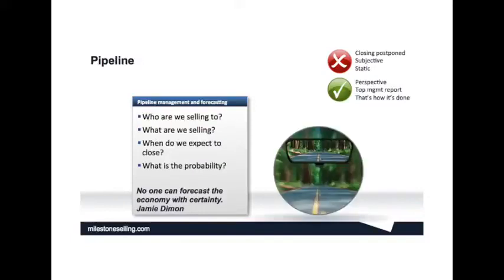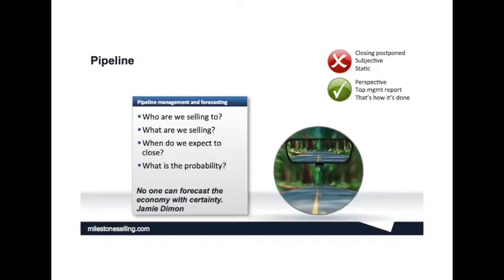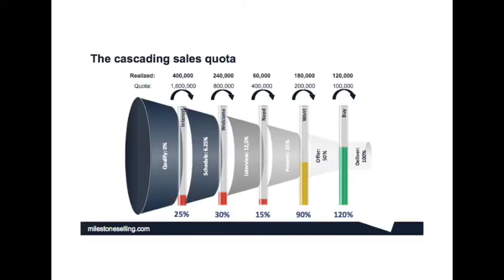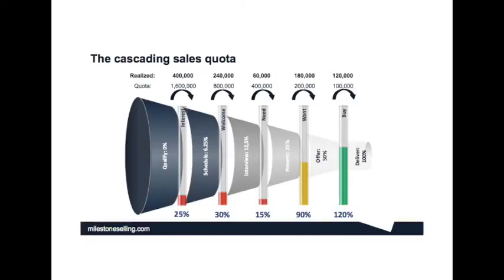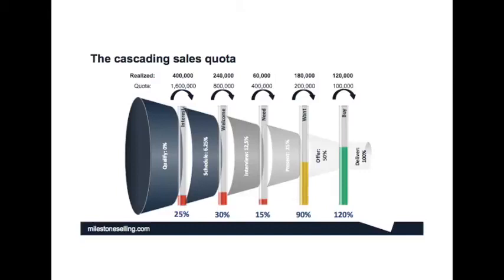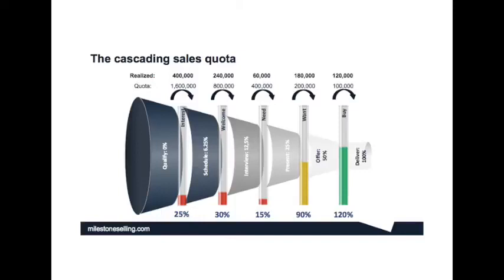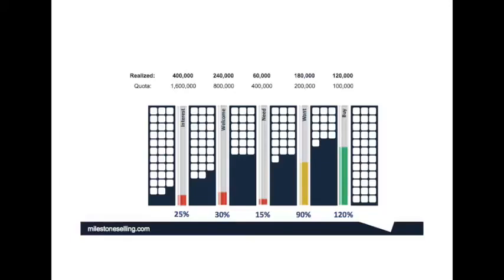MS Principles behind the milestones